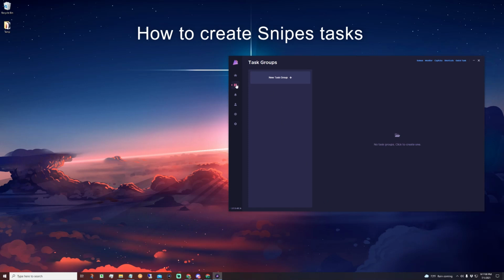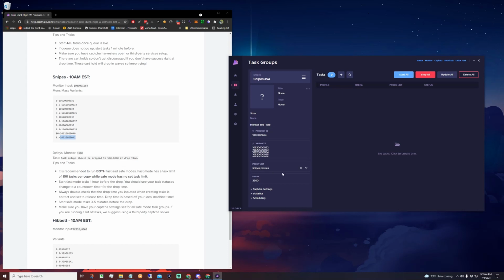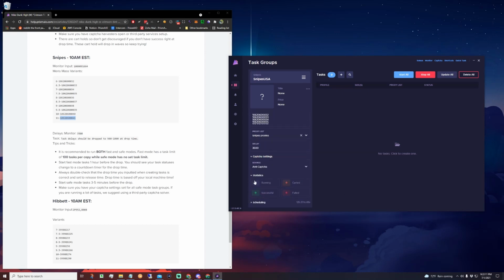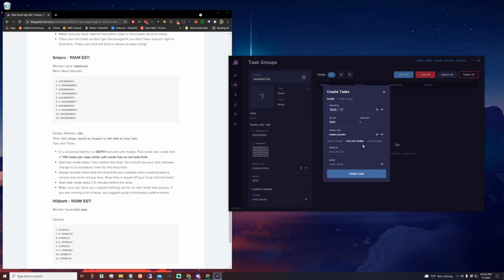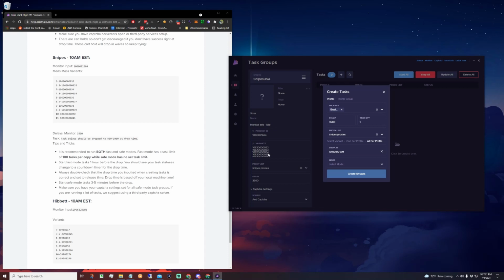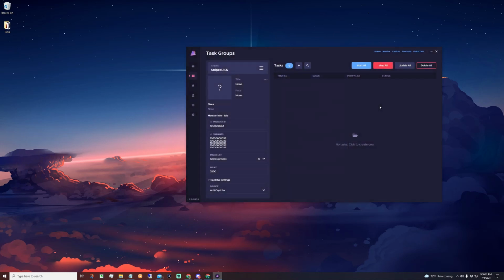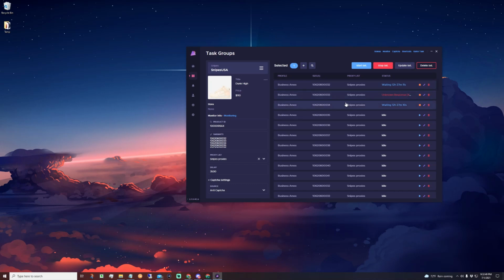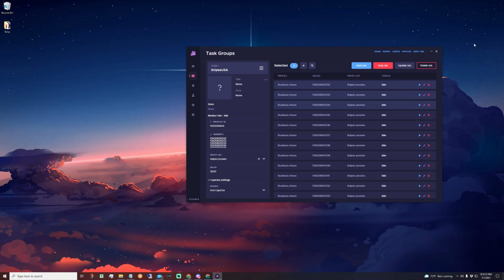Snipes USA PrismAIO Module Guide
Here is the Snipes USA Module Guide for PrismAIO